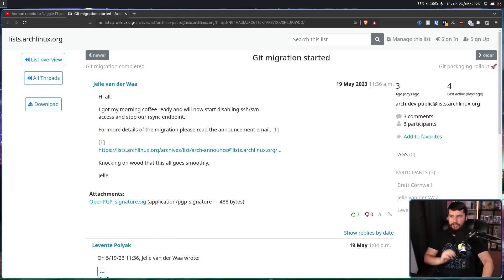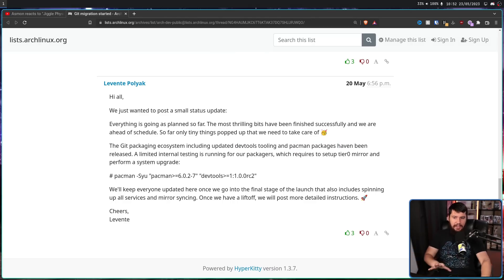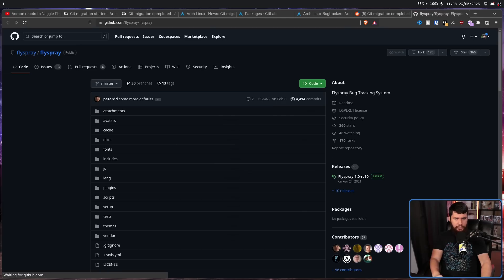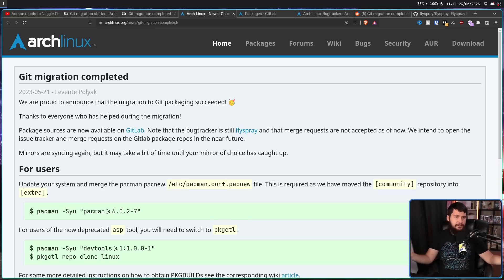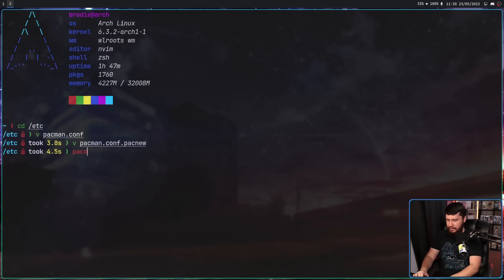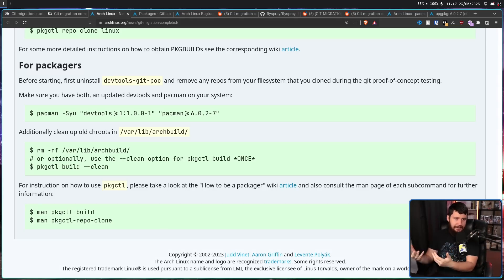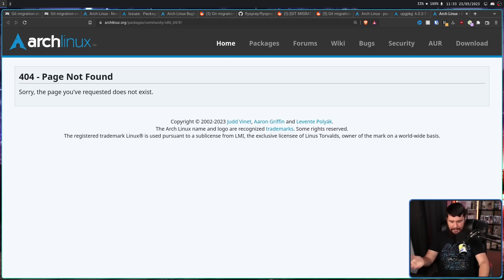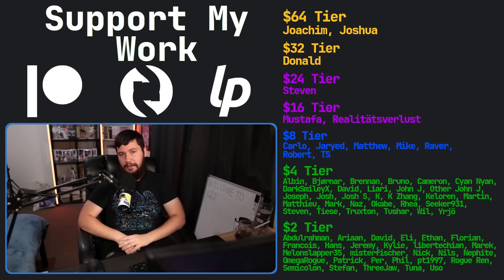Arch Linux Successfully Migrates Repos To Git!!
Last week Arch Linux announced they were migrating the repos over from SVN to Git and while I was expecting something to go wrong luckily it seems like everything went smoothly but there are some minor criticisms

Credits
🎨 Channel Art:
Profile Picture: